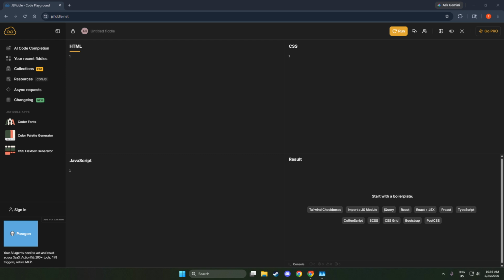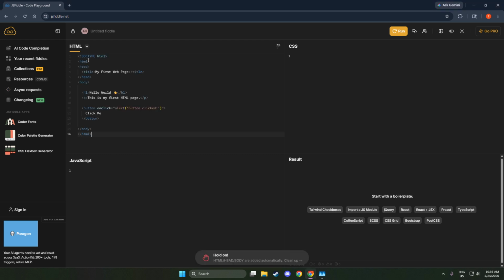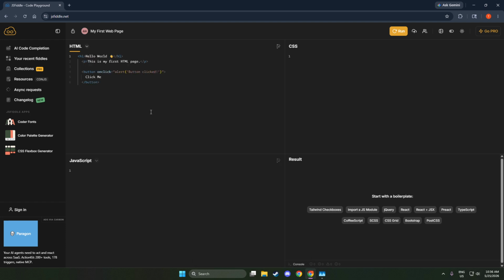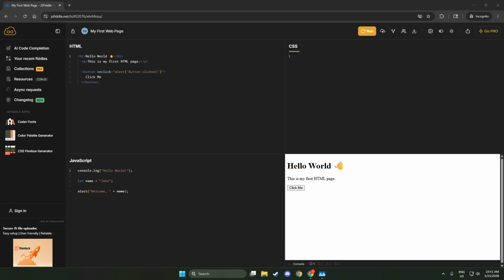How to Share a JSFiddle Link [2026 Full Guide]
How to Share a JSFiddle Link

In this video, we show you exactly how to share a JSFiddle link. Understanding the sharing capabilities of JSFiddle enhances collaboration and allows you to showcase your code snippets effectively.

Sharing a JSFiddle link enables seamless teamwork among developers and designers, allowing for instant feedback and easy access to your projects. This feature supports the growth of your coding skills by fostering a community interaction.

Technical Specs:
Software: JSFiddle; Feature: Sharing & Collaboration